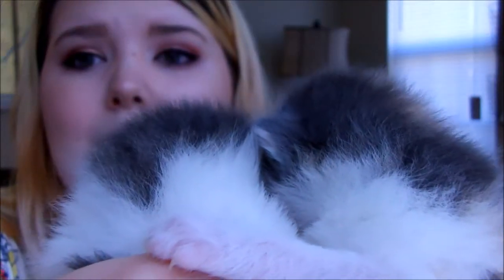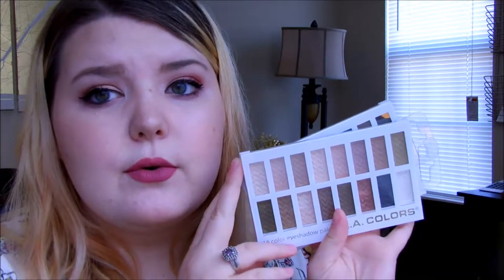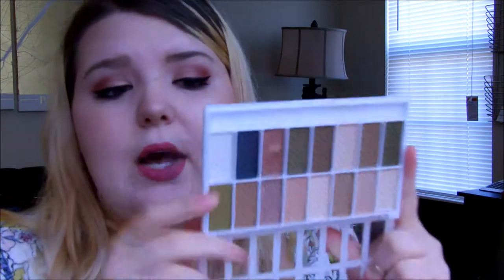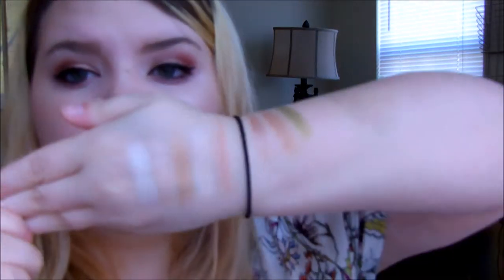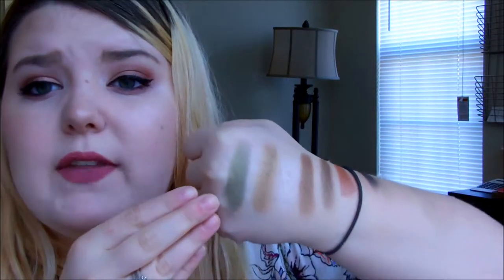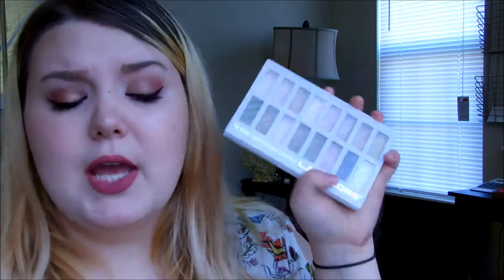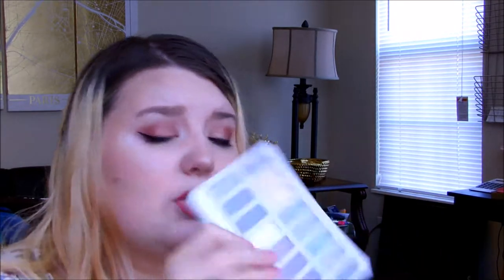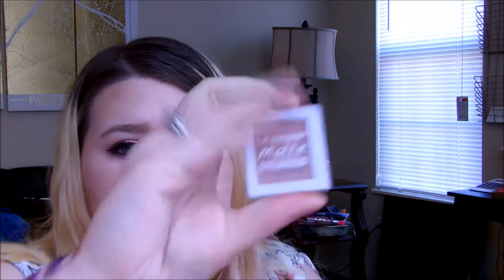L.A. Colors 16 Eyeshadow Palette Review - Affordable Makeup & SWATCHES